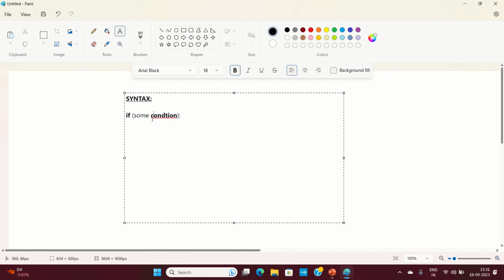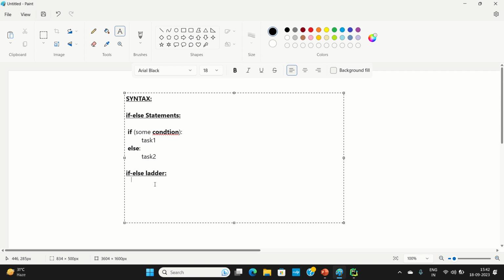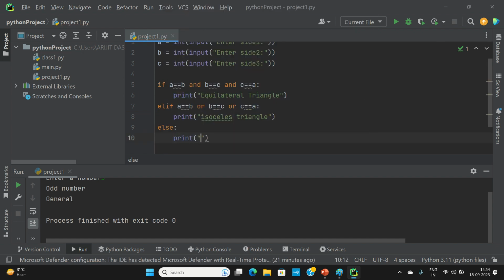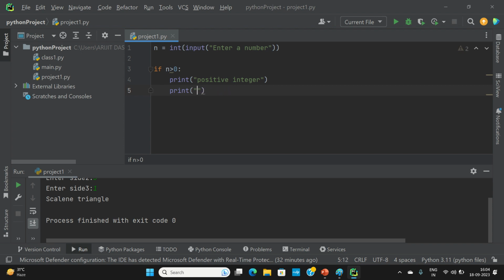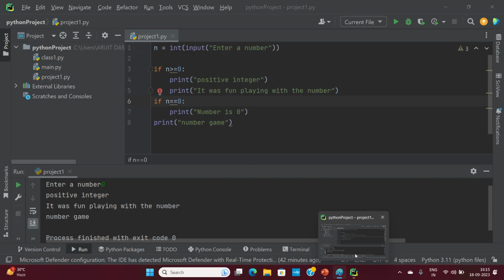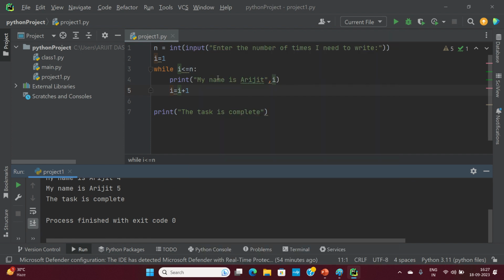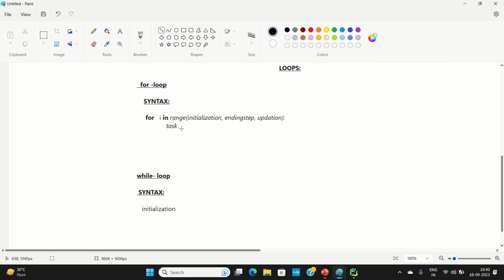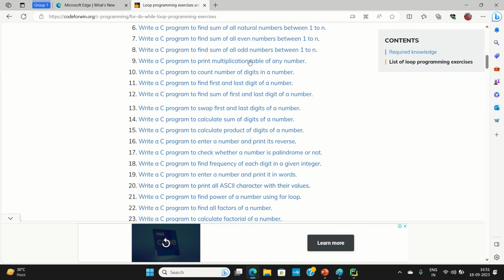PYTHON lesson3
In this video I have discussed about the if else statement and the loops